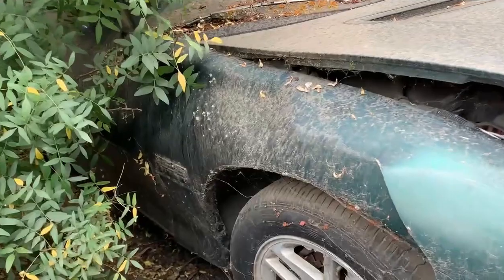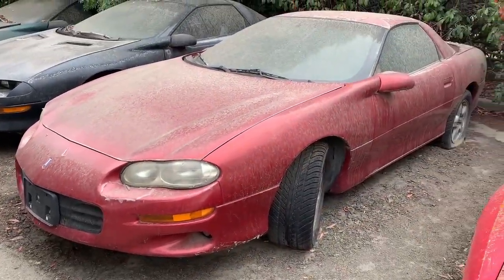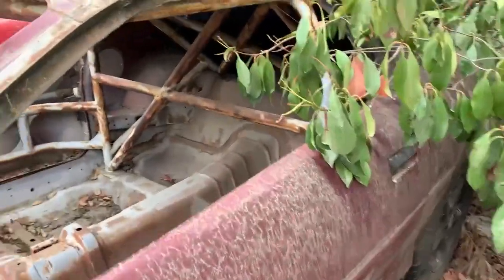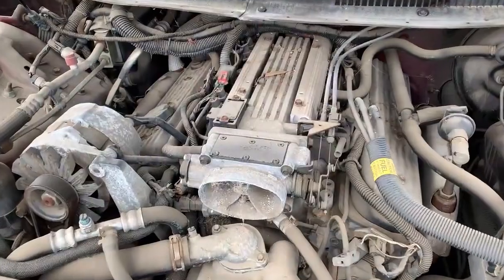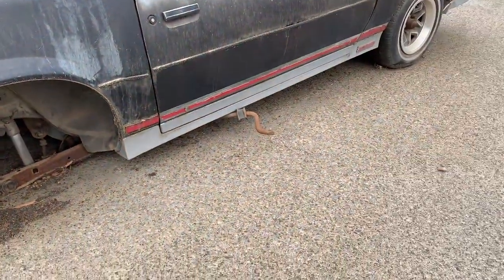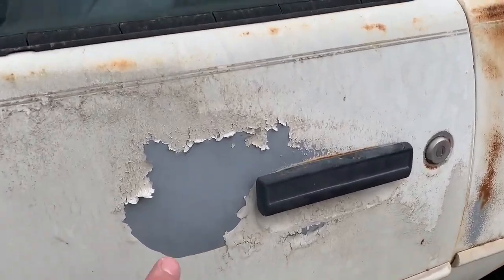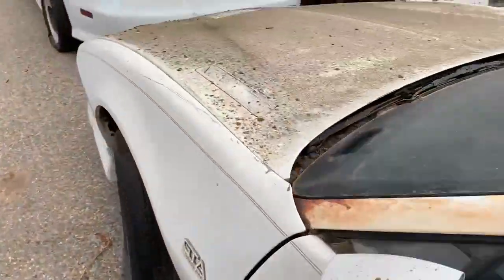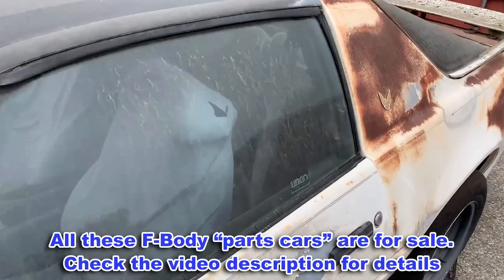Hidden F-Body Junkyard Crawl! (For Sale!)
Join us on our walk through a F-Body graveyard! We find some real F-Body treasures! And the owner of these cars is not saying, “I’ll fix these someday!”

He previously raced Camaros in a CMC (Camaro Mustang Challenge) racing series, so he used to purchase these cars as parts cars. You’ll even see that one of the Camaros actually has a full competition cage installed! The car floor pans and cage have some surface rust, but could clean up and be finished for racing. That WS6 Trans-Am with the Ram Air hood is pretty awesome! And that GTA is still mostly intact, but needs a lot of TLC.

As mentioned (in text) at the end of the video, all these cars (except the lowered white SS) are available to purchase (at the time of recording this video). The owner says he may have paperwork and keys on a couple of the cars, but most of them were purchased from salvage auctions and would most likely not have a clean title…if he even has the title. He assured us that all of these cars were acquired legally.

He doesn’t want to sell parts off these cars. He is selling them as-is…if you want one part, you have to take the whole “parts car.” If you’re seriously interested in any of these F-Body treasures, leave a note in the comments that you’re “looking to buy” and we’ll put you in touch with the seller. The cars are located about 30 minutes outside of San Jose, CA. When contacting us about these cars, take into consideration that this video was created on October 24, 2021. We’ll try to update this description if any of the cars sell.

Do you have a favorite? I know which one we’ve been considering…

Over 470,000 followers and growing! Chevrolet Camaro / ProTouring / Z28 Camaro / LT1 / T56 6-speed / Pontiac Firebird / Pontiac Trans-Am / Race Car / 4th-Gen / Fbody / 3rd-Gen / Patina / Old Race Car